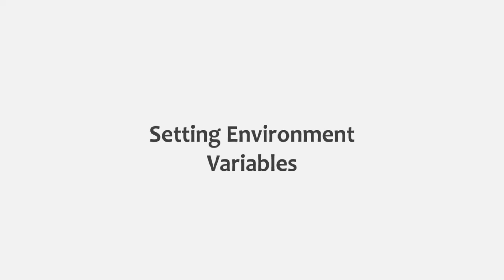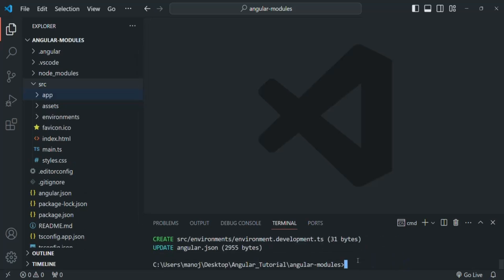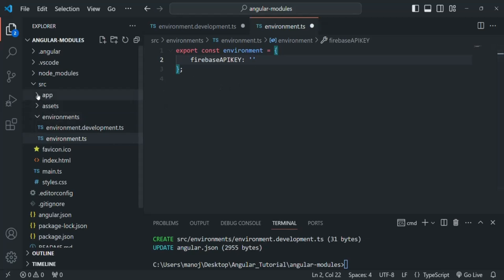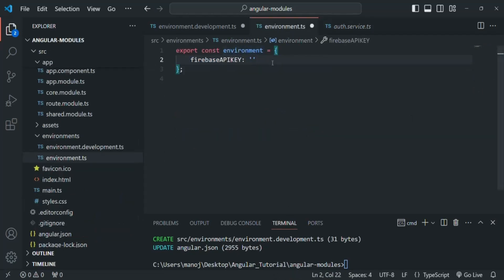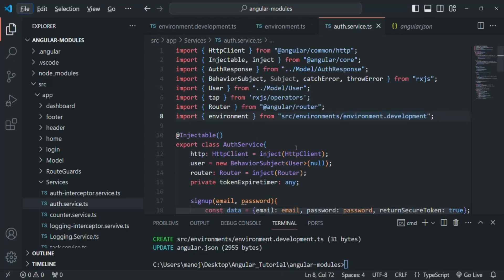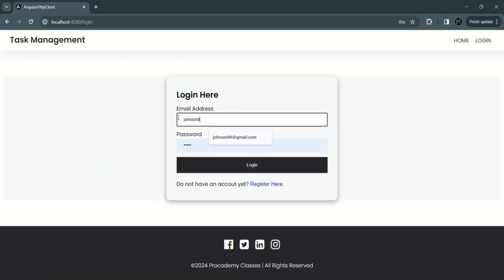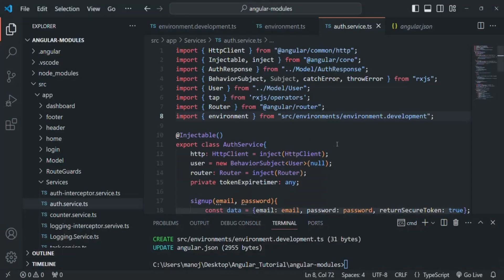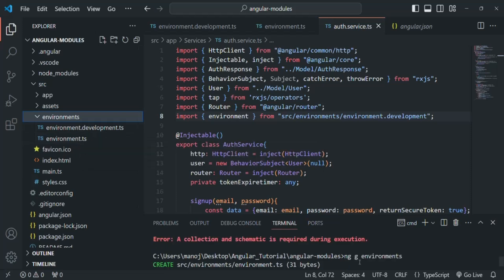#180 Setting Environment Variable | Deploying Angular Application | A Complete Angular Course